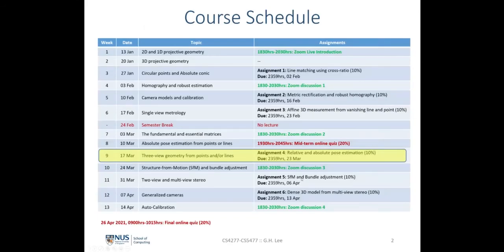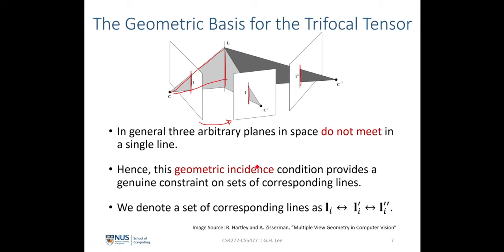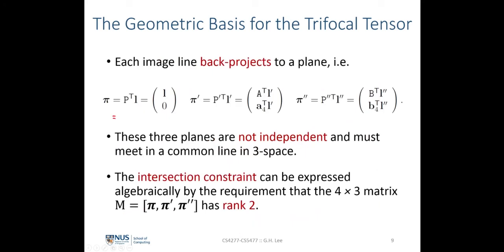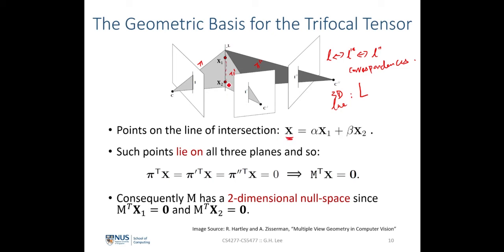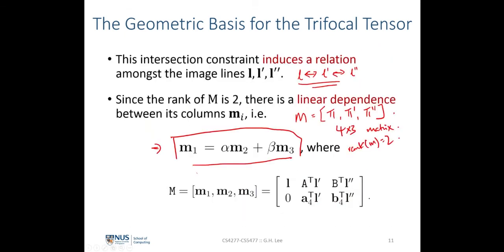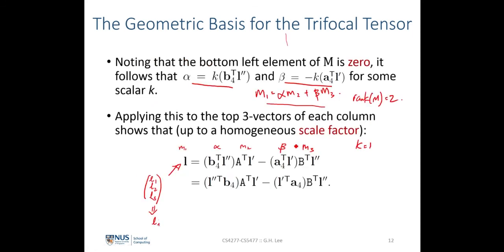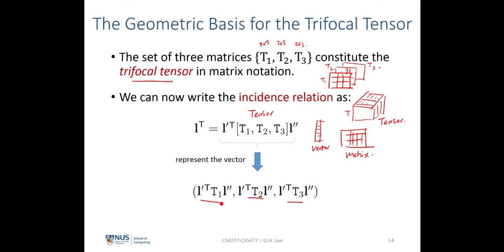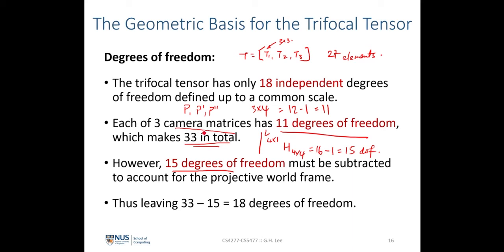3D Computer Vision | Lecture 9 (Part 1): Three-view geometry from points and/or lines